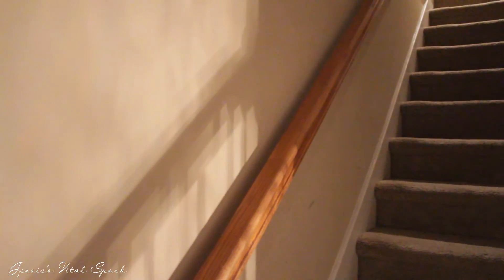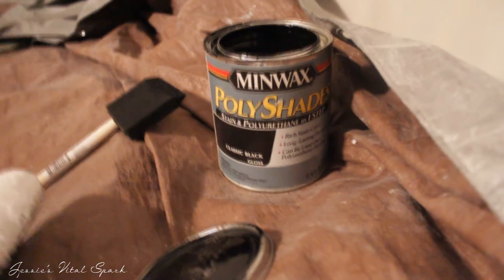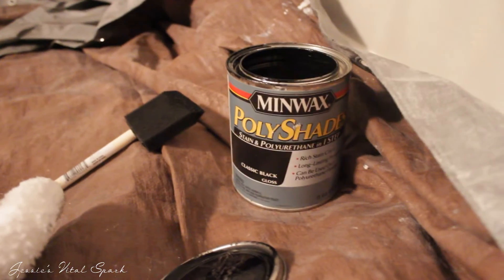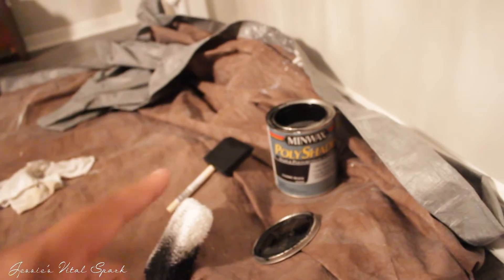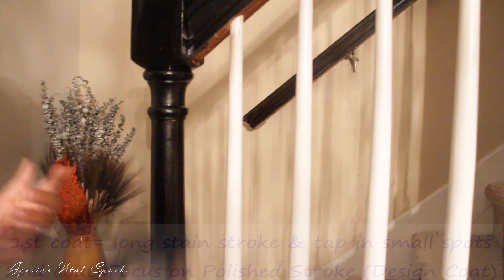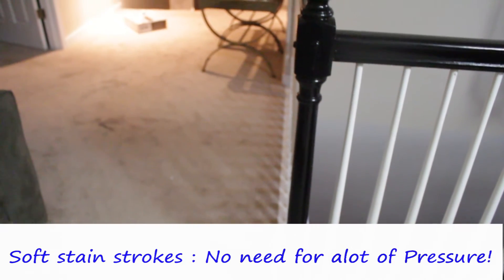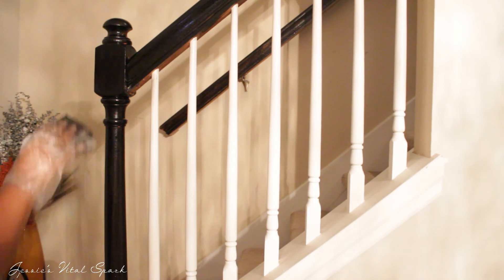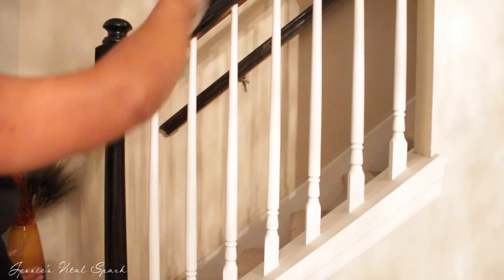DIY: How to stain handrails: updating staircase: Smazing Home Series 1 -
Want to learn how to DIY update your own stairwell handrails?

This tutorial gives you a overview of some tips and tricks to staining your own hand rails in your staircase. I used not even half of a can of stain. 1st you will need to find your stain. Then you would  need to lightly sand your rails . Then you can apply a thin amount of stain to the handrails. Staining your hand rails can be very easy if you follow these simple steps.

Episode 1:
Episode 2: